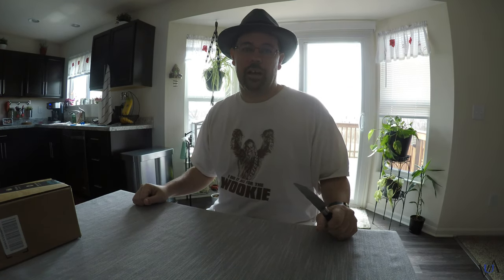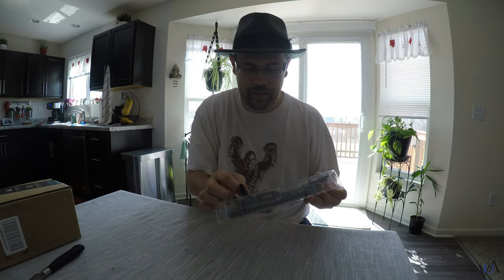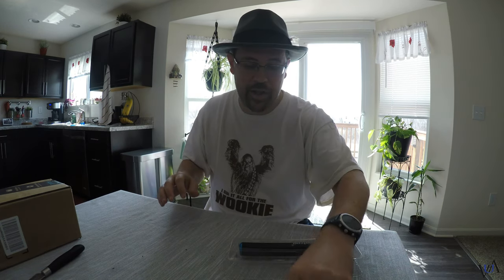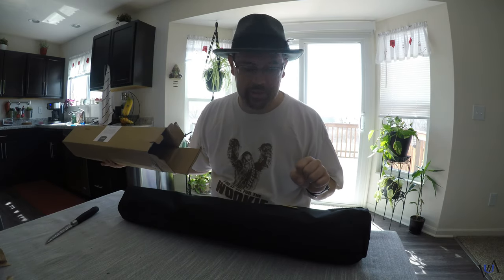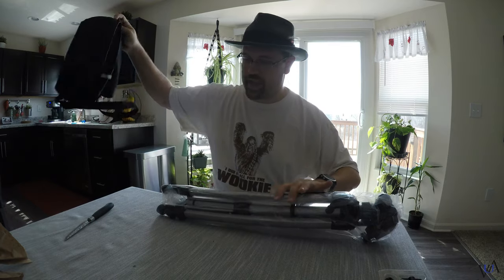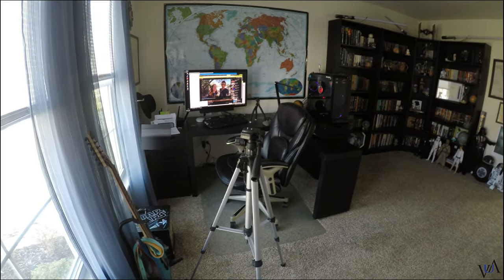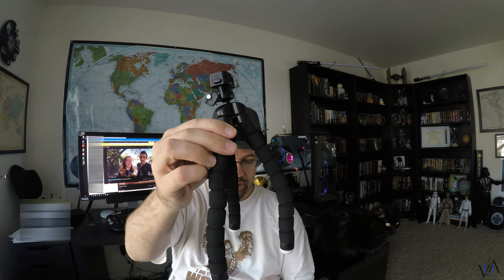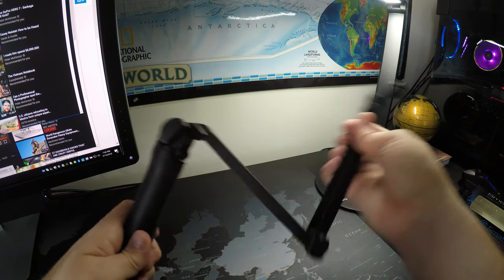Unboxing of newest GoPro Camera accessories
Consumer Tech unboxing and review of GoPro and photography tripods and mounts. Watch me unbox and give an overview of these camera accessories that will help step up the filming game for the channel!
vita, universum et ars

Featured in Today's video:
GoPro 3-Way Grip, Arm, Tripod (GoPro Official Mount)
Smatree F1 Waterproof Floating Carbon Fiber Hand Grip
AmazonBasics 60-Inch Lightweight Tripod with Bag
UBeesize Tripod S

GoPro Hero 5 Black
GoPro Shorty Mini Extension Pole Tripod
GoPro Dual Battery Charger + Battery
AmazonBasics Carrying Case for GoPro
Mavic Pro

My Gear wishlist!
Canon M50
GoPro Hero 7 Black
Mavic 2